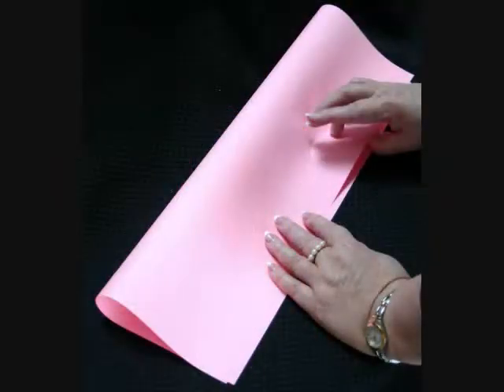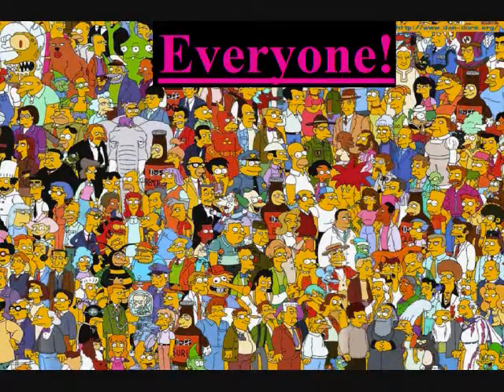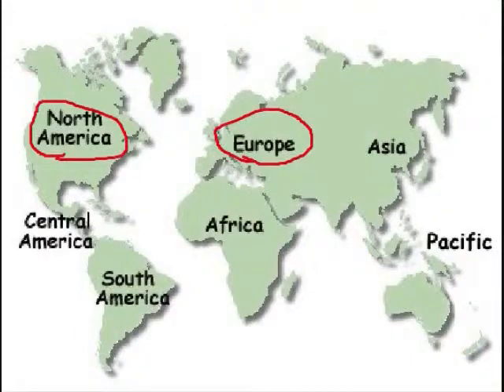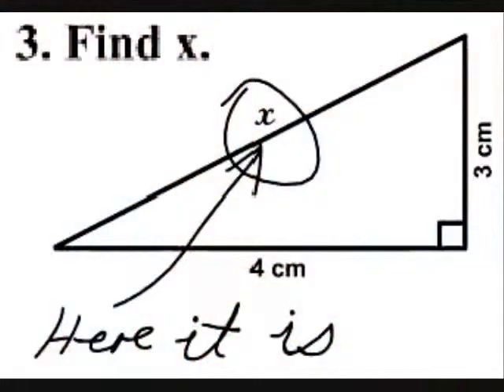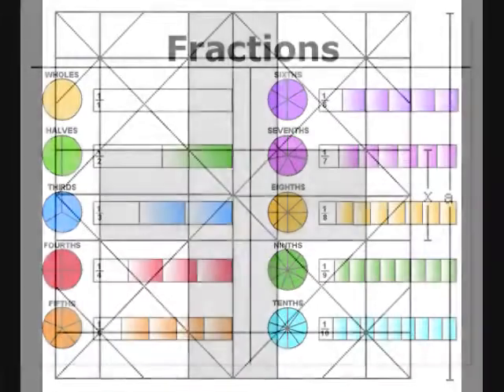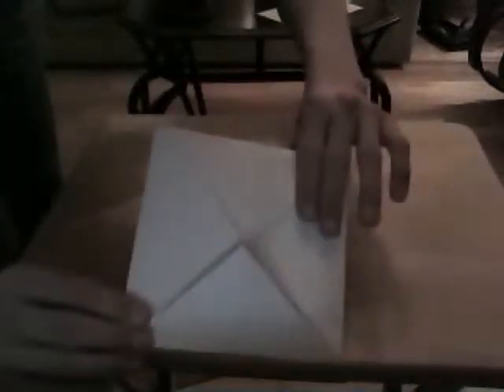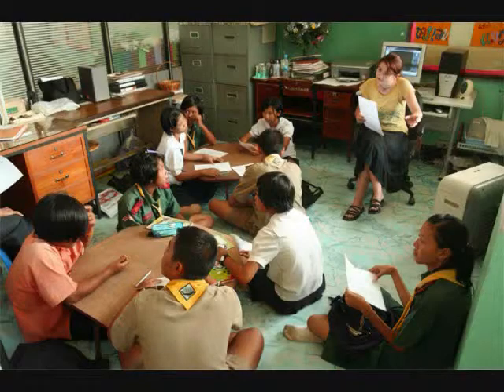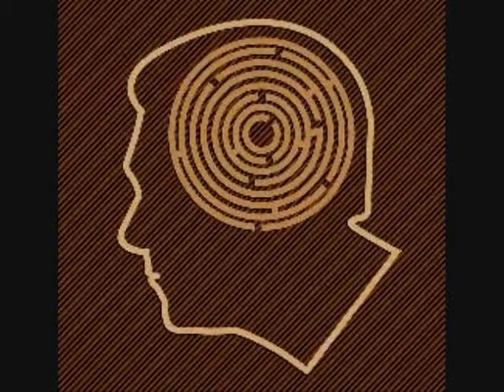Origami Presentation Movie